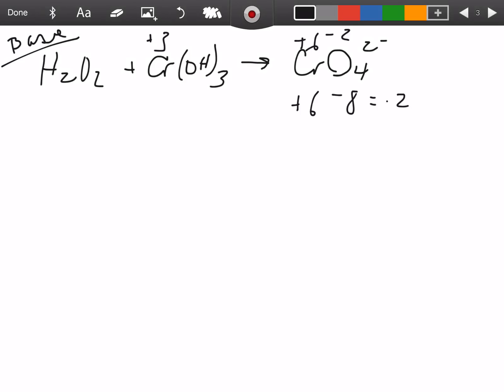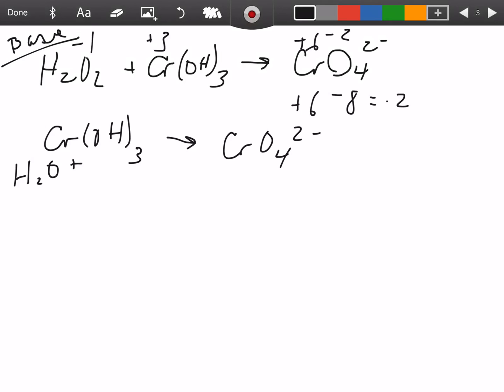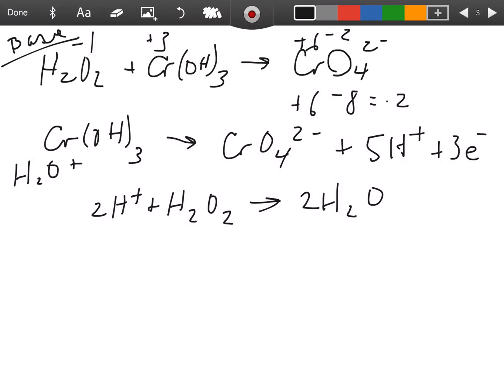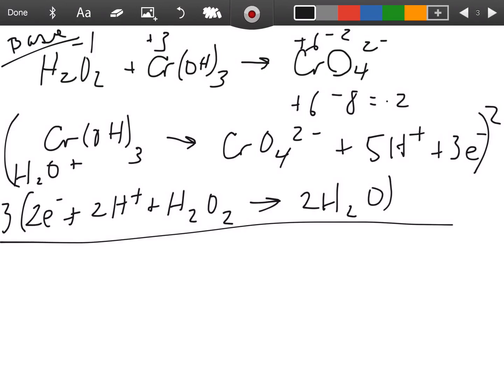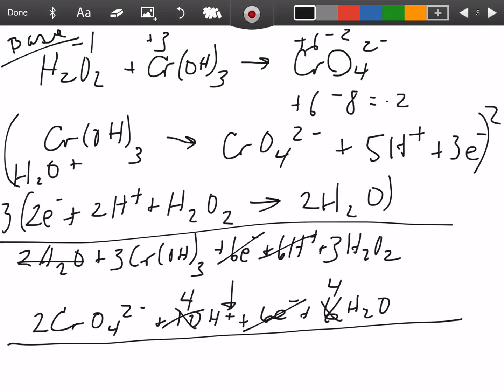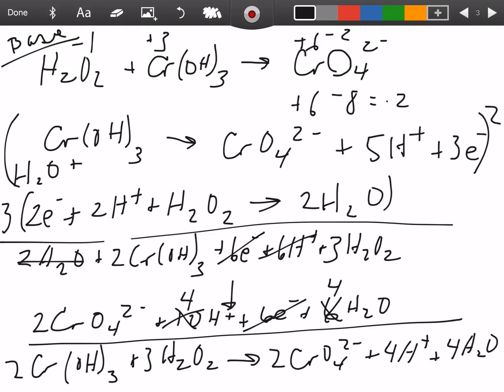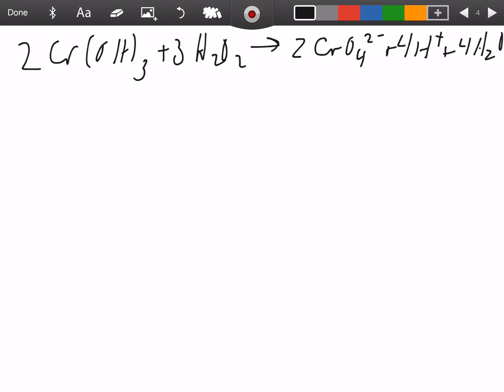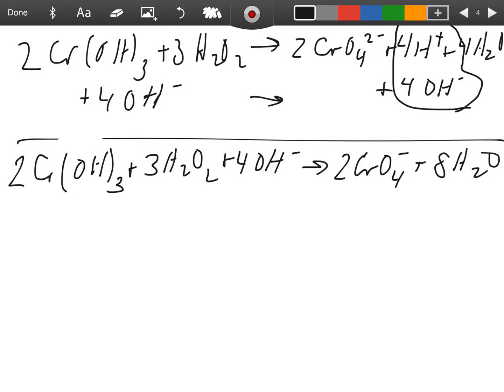23. 4_3_F_base